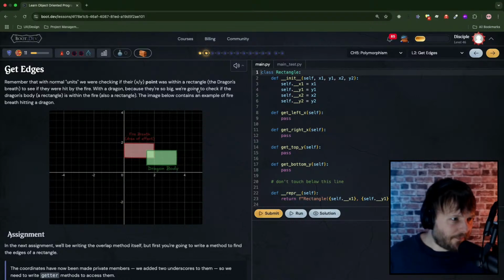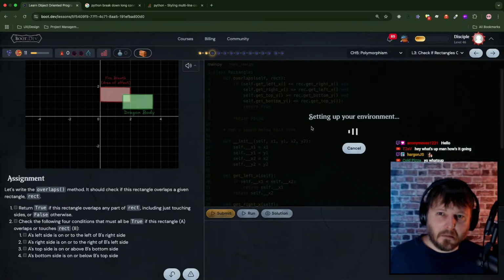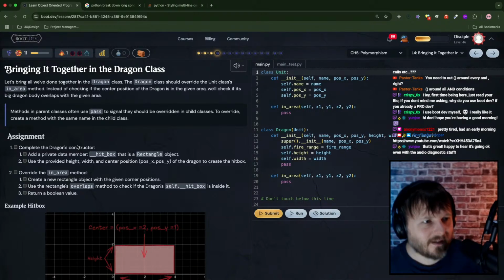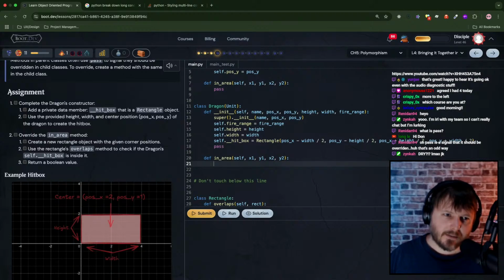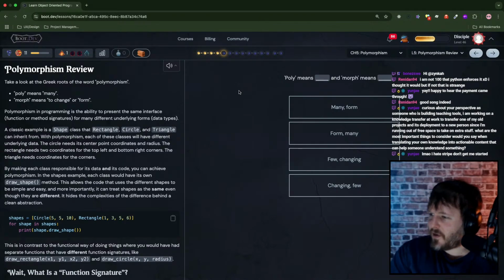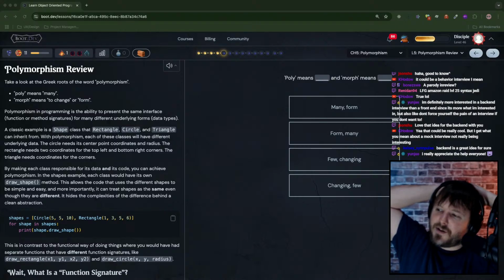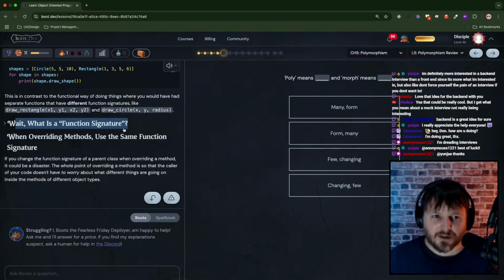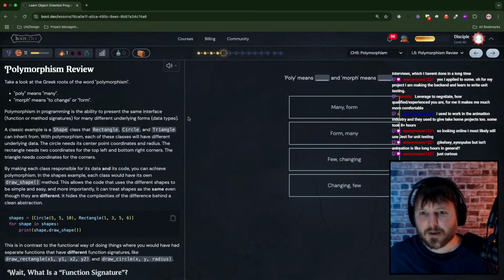Learning Python with Boot.dev (OOP - Polymorphism)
Video Description:
Professionally, I've mainly focused on frontend web development. After growing tired of the React cult, I've finally decided to invest a significant amount of time becoming a better backend developer. There's just something about backend that I find so refreshing to work with. This video is part of a series where my goal is to go through the entire boot.dev course with you guys. It's a backend-focused program - one of the best I've found to this day. Feel free to join us in chat. We're just a bunch of developers, new and experienced, all trying to grow together.

For this video, we're currently running through the Python course - OOP.